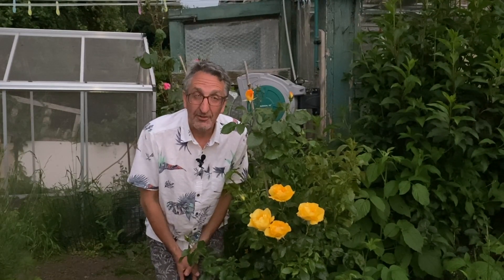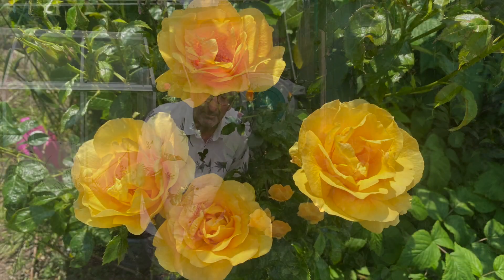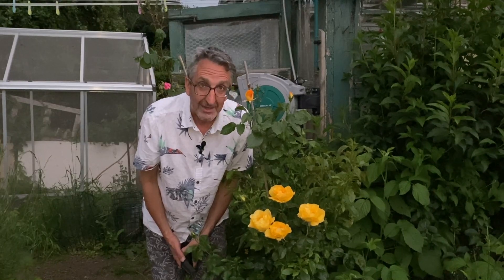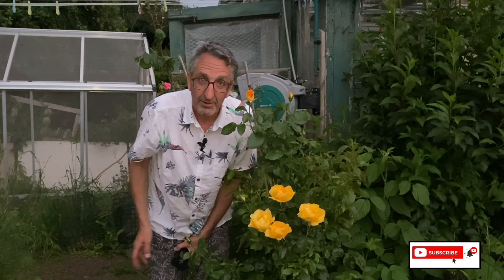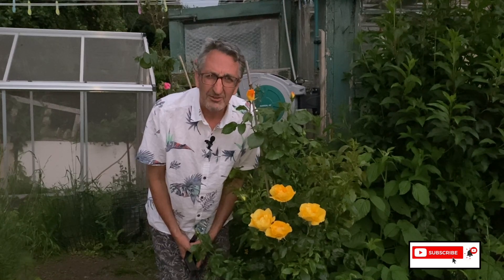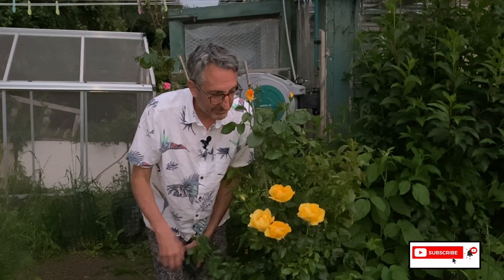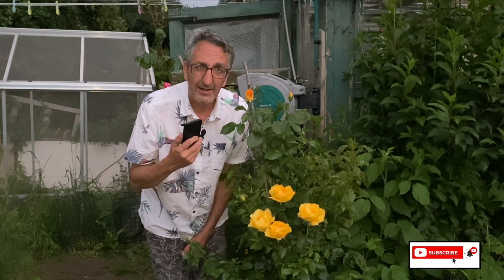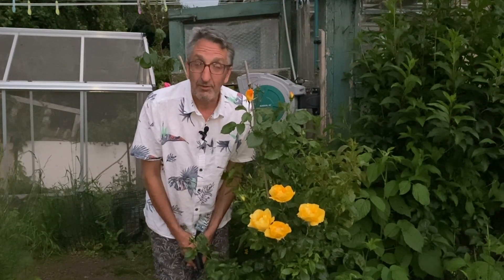A look at my roses.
Just thought I'd post a quick video with a visit to the allotment.  After a long hot day my Roses have opened.
Also a little tip from another allotment holder about feeding my hanging baskets twice a week with an unusual feed.
In this wether too remember to water early and water directly to the base of each plant to target and save that water.